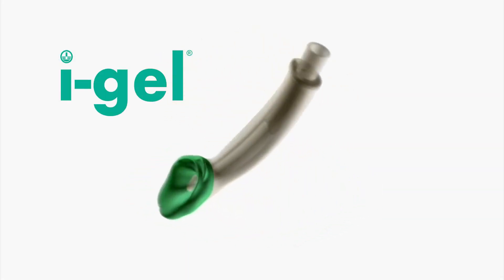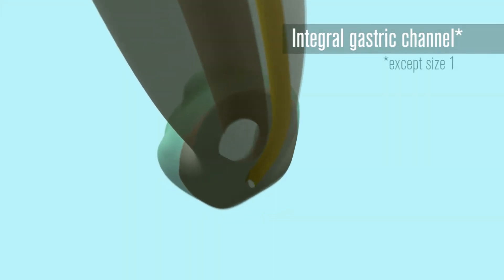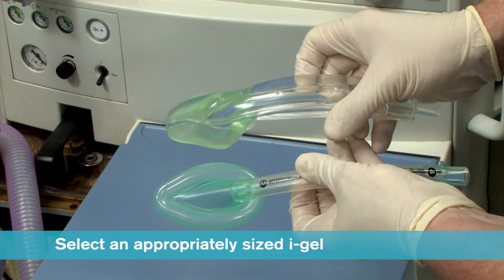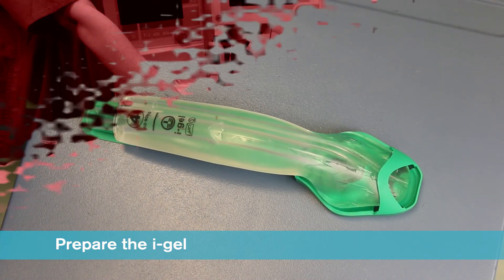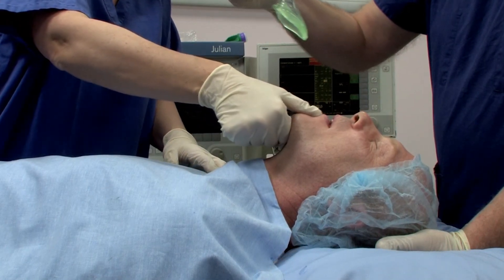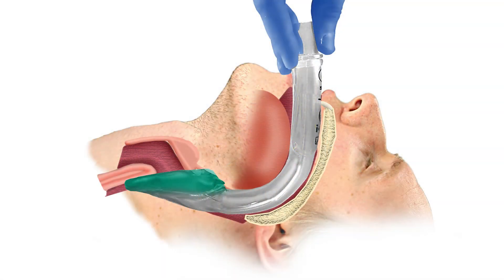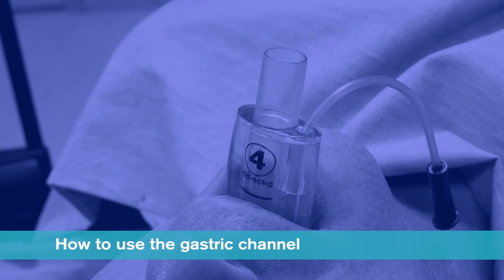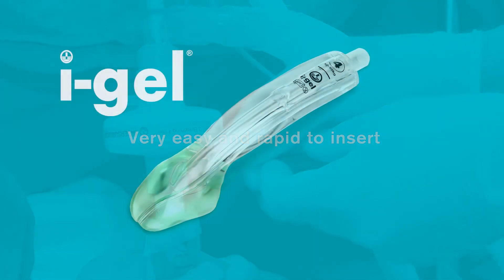i-gel® supraglottic airway from Intersurgical - training and guidance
Introducing  the i-gel® supraglottic airway from Intersurgical. The i-gel® is a 2nd generation airway device, with a unique, soft, gel-like, non-inflatable cuff, gastric channel, buccal cavity stabiliser, integral bite block and epiglottic rest. i-gel® is designed to provide quick and easy insertion, lower post operative complaints and improved safety.